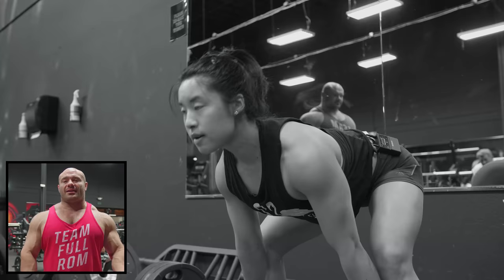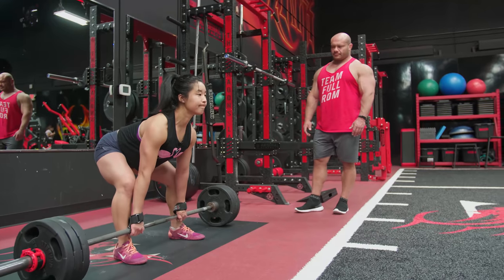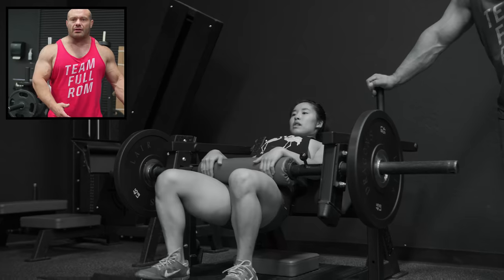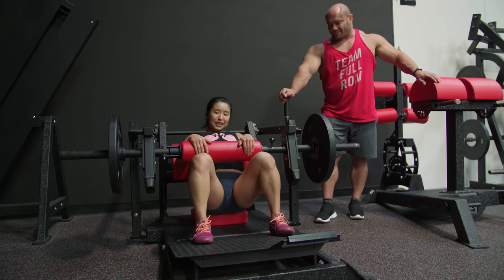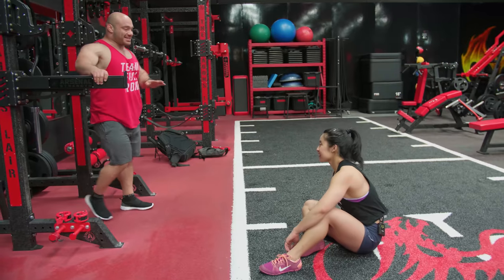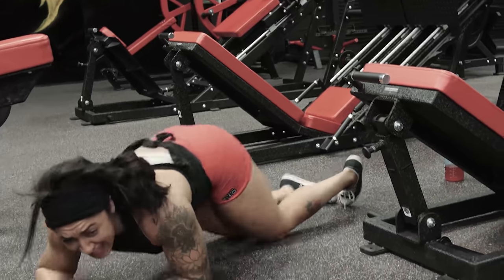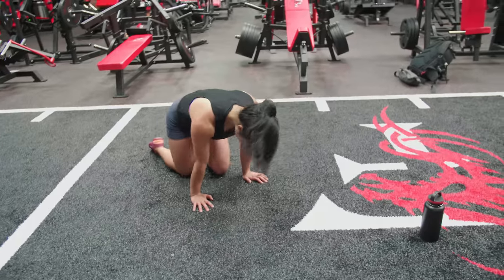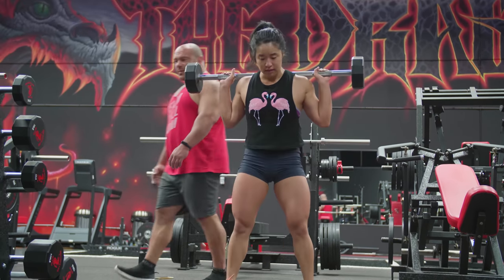Unleash Insane Growth In Glutes And Hamstrings With This Science Based Workout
Become an RP channel member and get instant access to over 30 hrs of exclusive in-depth training and advanced science content!

0:00 Introduction
1:09 SUMO SLDL 3 SETS, 5-10 REPS
4:11 Machine Hip Thusts 1 Giant Set
7:55 SUMO SQUATS 3 SETS, 8-12 REPS 3 SETS, 8-12 REPS
11:31 LUNGE- SUMO SQUAT 1 SUPERSET 1 SUPERSET